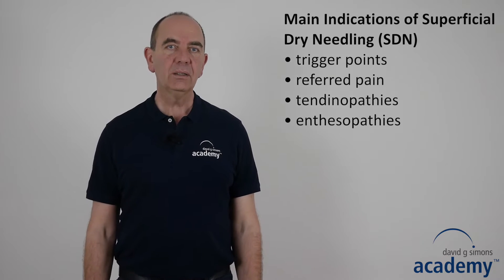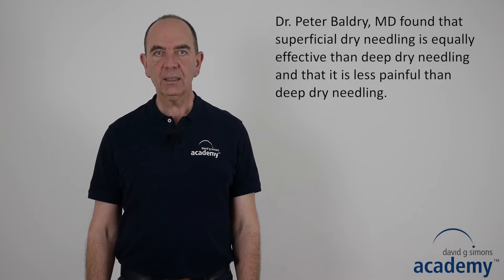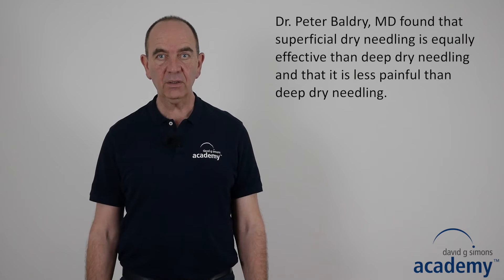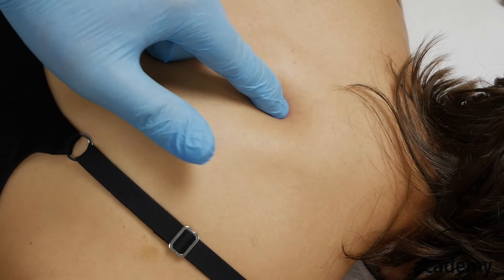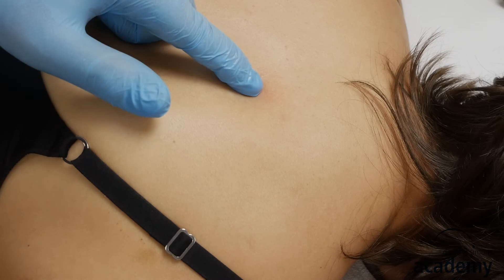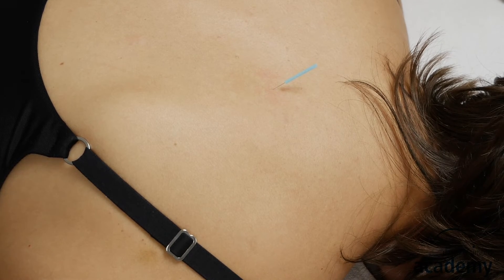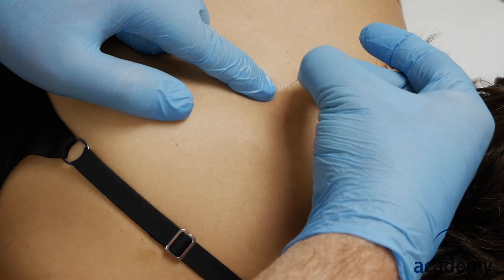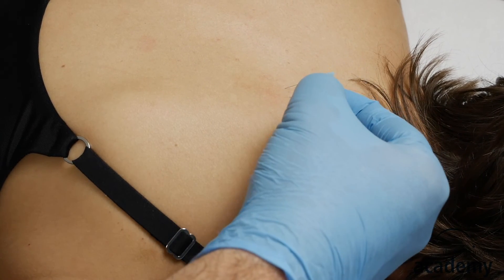Superficial Dry Needling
Hello and welcome to this DGSA training video. The topic of this video is superficial dry needling (SDN). In SDN the needle is inserted into the skin over trigger points, in the referred pain area of trigger points, tendinopathies and enthesopathies. SDN can be an effective alternative to deep DN.